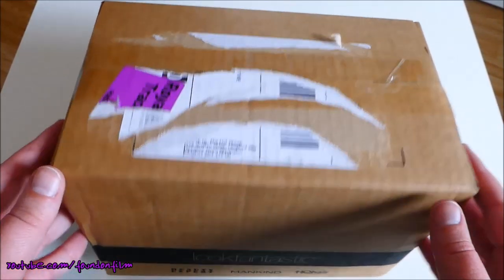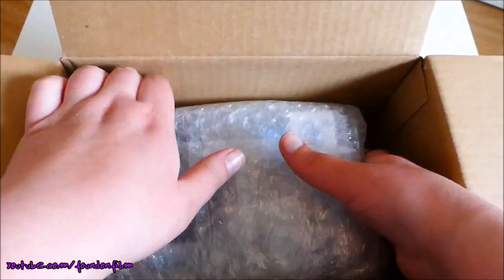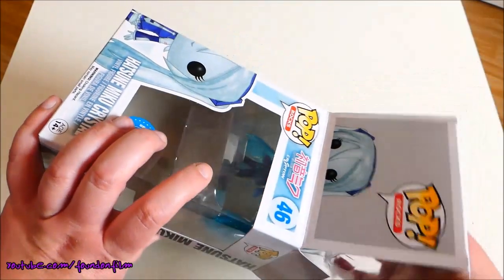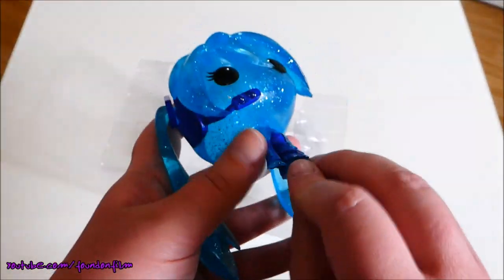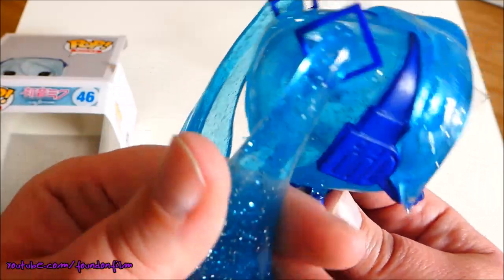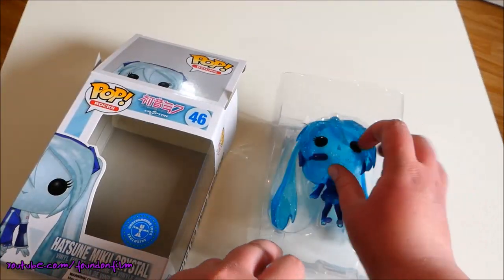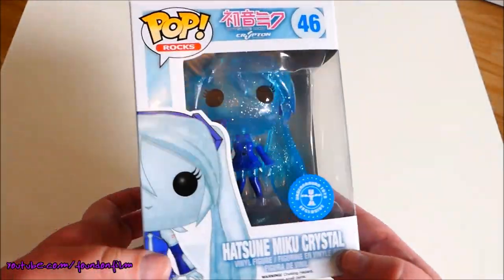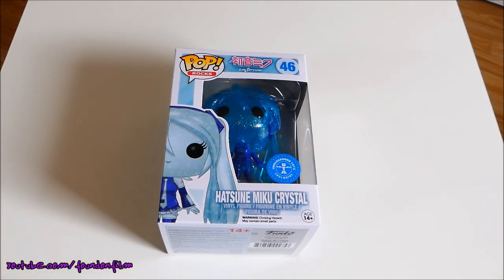Pop In A Box July 2016 Unboxing - Hatsune Miku Crystal Review